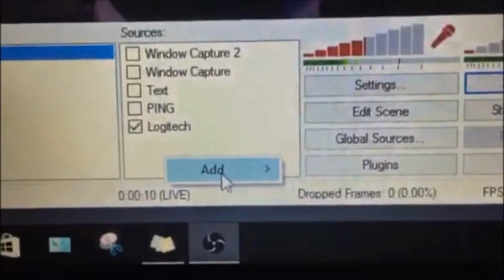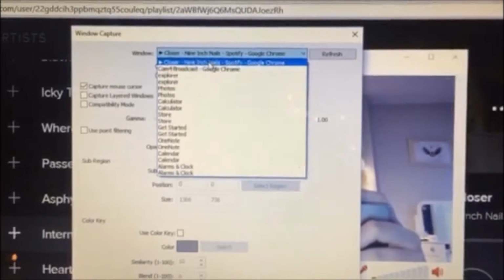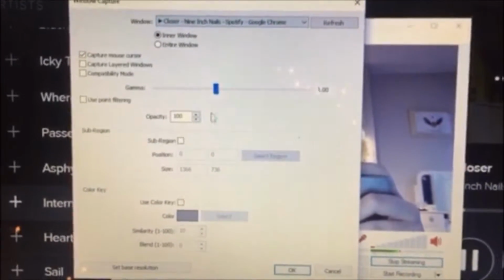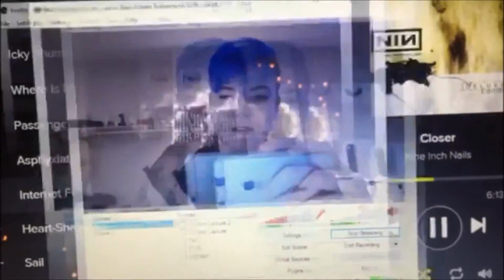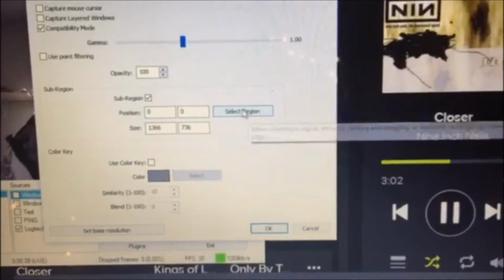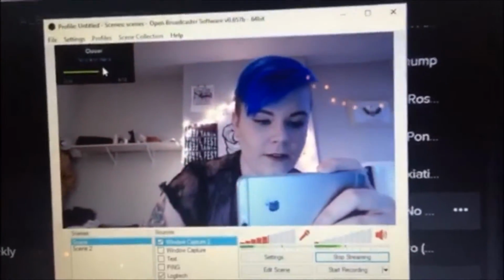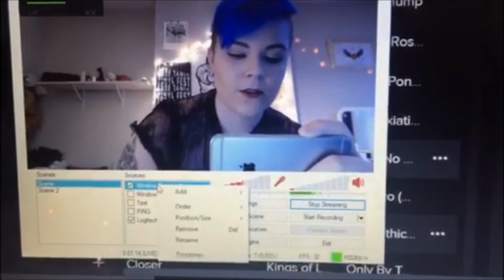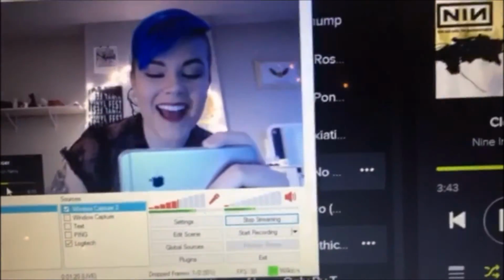OBS - Music Player